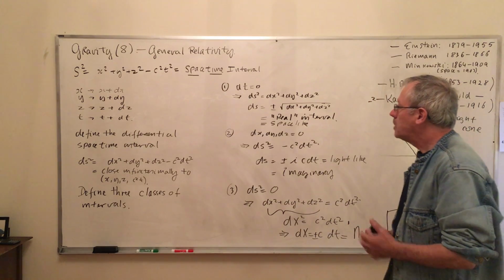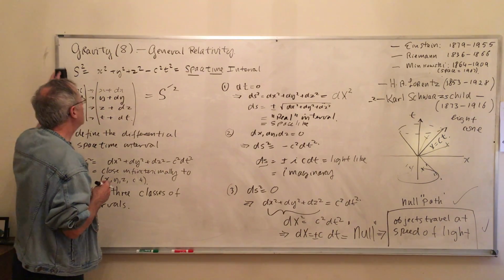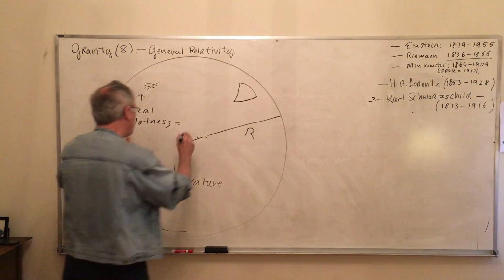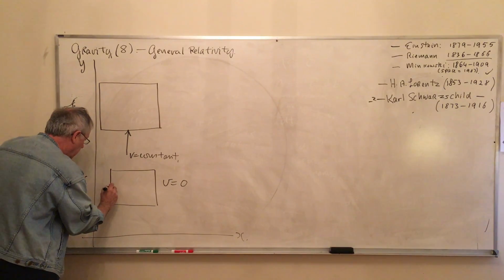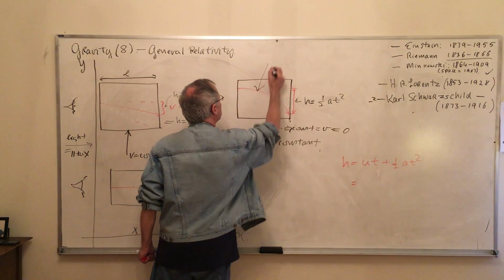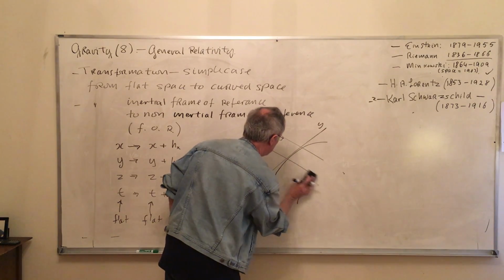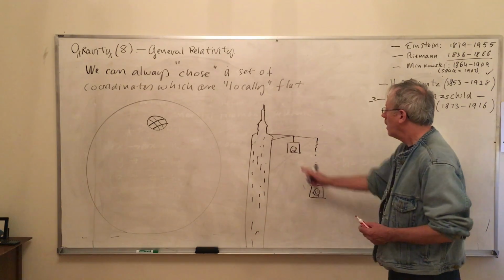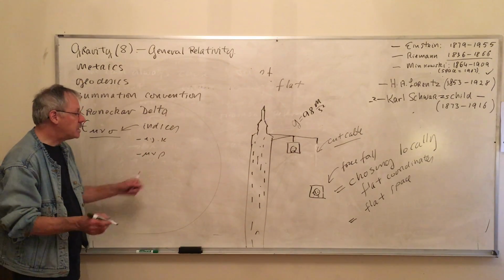General Relativity 4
Continuing with General Relativity: elementary but not dumbed down.
Live so error in this one is  l/t read  l /c.